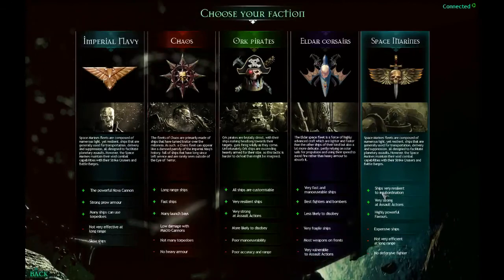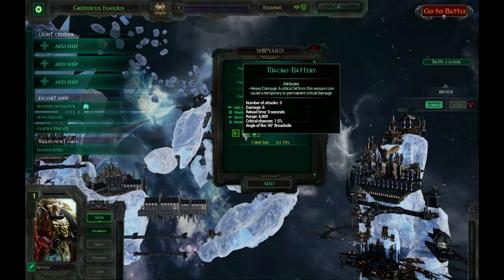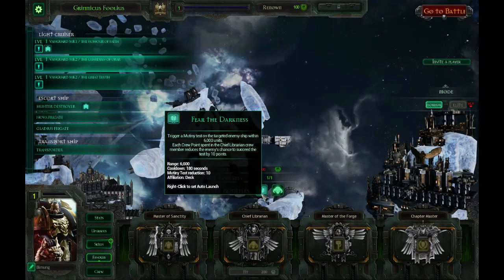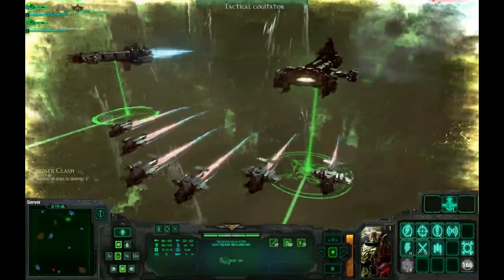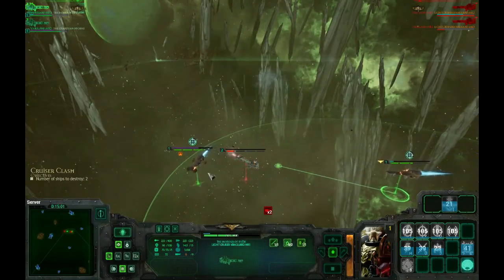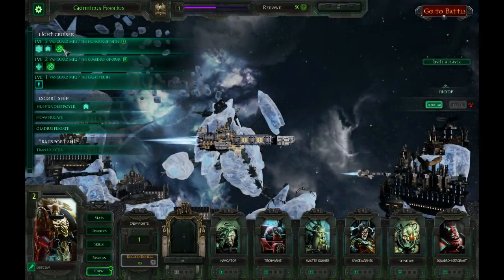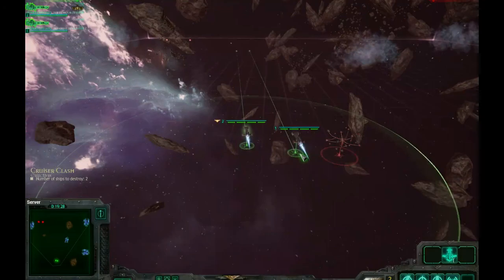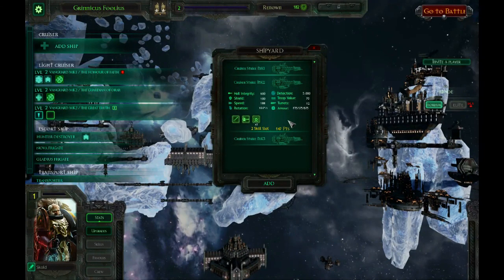GrinNfool Plays Battlefleet Gothic: Armada - Space Marines 1 - Angels of Death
A GrinNfool Gaming series!  Follow Brent, The GrinNfool, as he plays the newly added Space Marine Faction exploring their new ships, and upgrades.

Today is a great day Brothers!  Today we arrive in the Gothic Sector and we bring two things with us, Victory for the Emperor, and Death for his Enemies.  We shall ensure this sector remains in the Emperor's control!  For the Emperor, to battle!

If you wish to see something more. refined than these. primitives... come watch Admiral GrinNfool lead the eldar in an elegant dance of death against our adversaries by clicking this link.